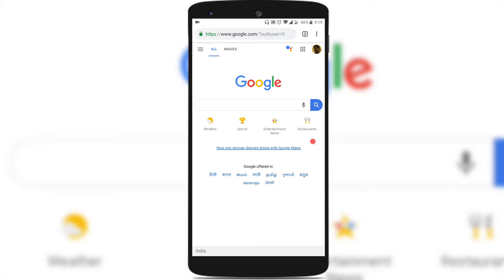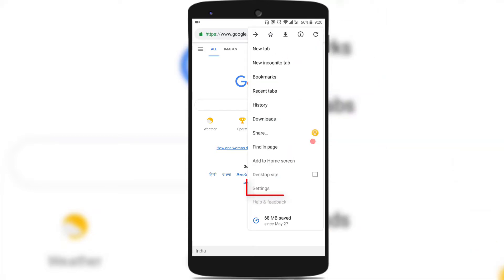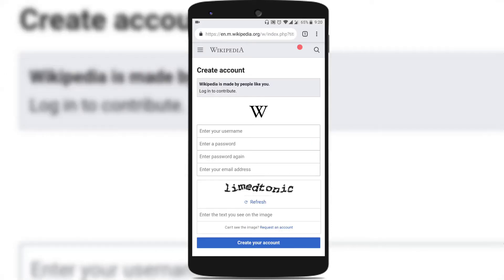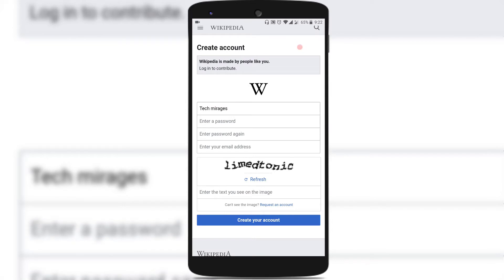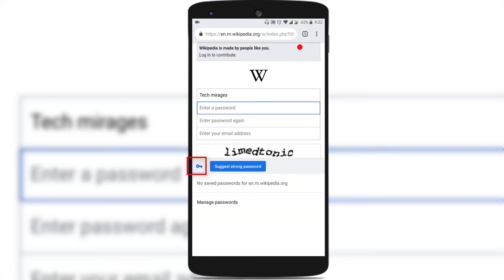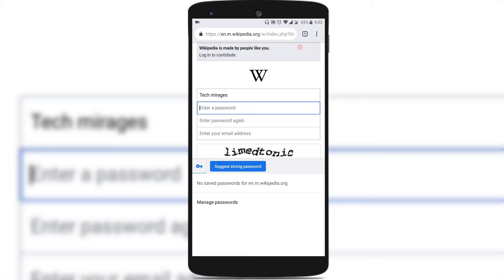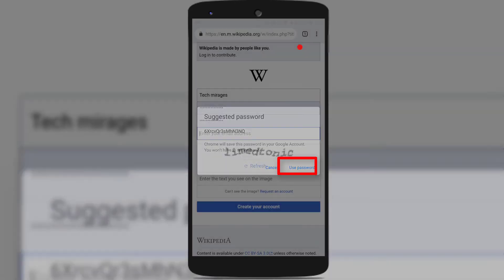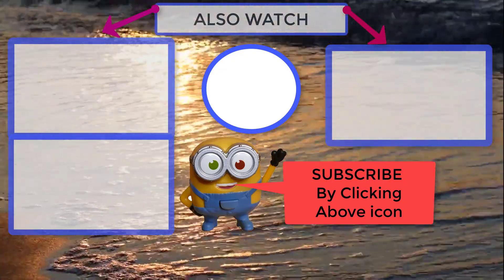Use Google Chrome as Strong Password Generator in Android - Chrome 75 Update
Use Google Chrome as a password generator in Android is shown in this video. With the latest Chrome 75 version in Android, you can generate a strong password using Chrome in android.

Generate a strong password using chrome in android and chrome can suggest strong password in android. Video shows how to use a chrome password generator and password generator google chrome.

Chrome generate password mobile and new password generator in chrome android is chrome 75 new feature.